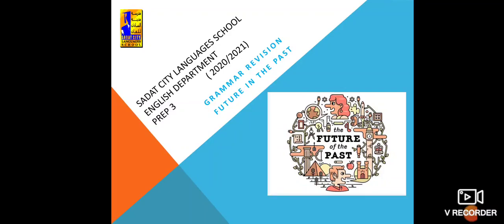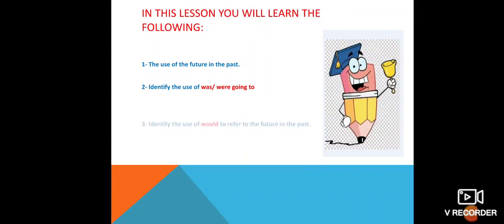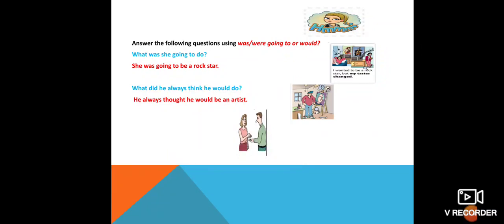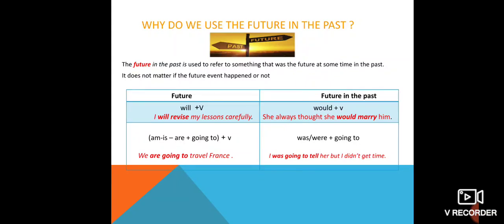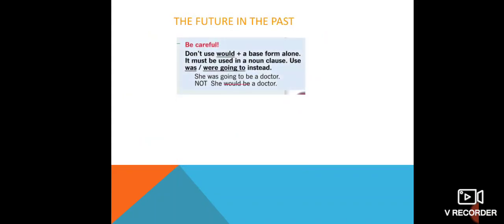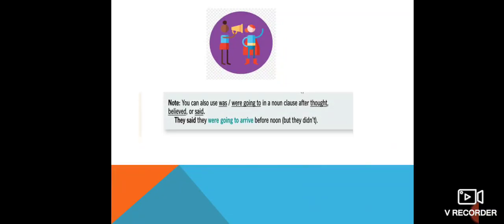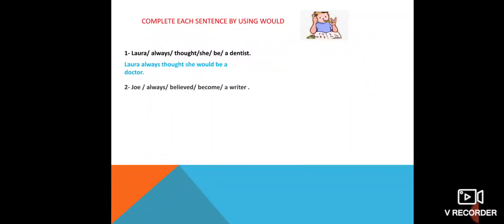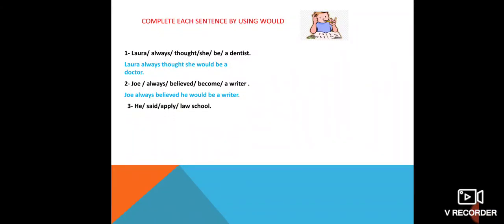SCLS - Future in the past